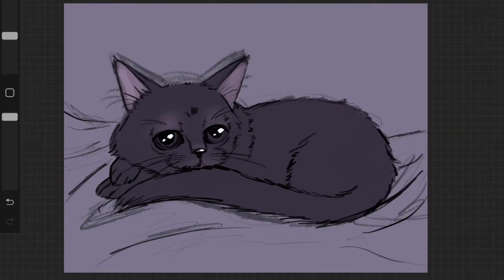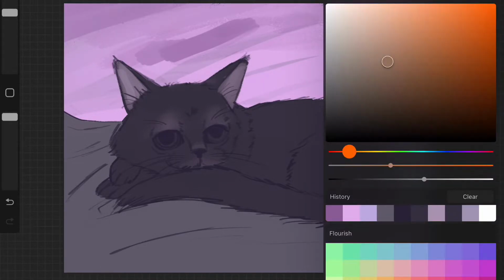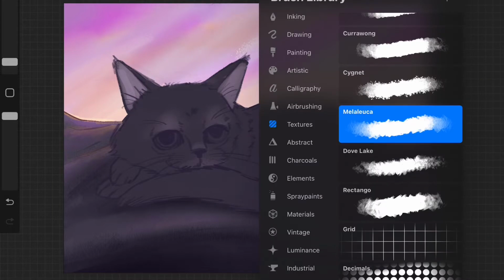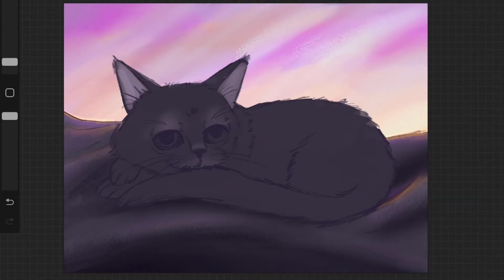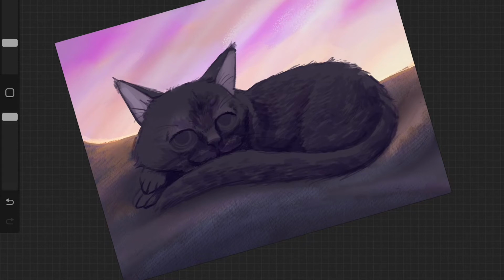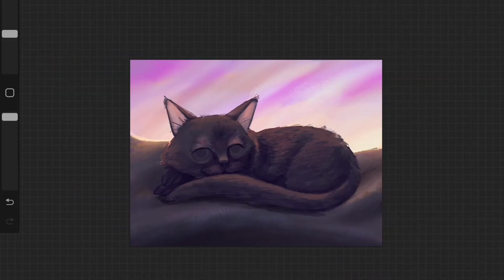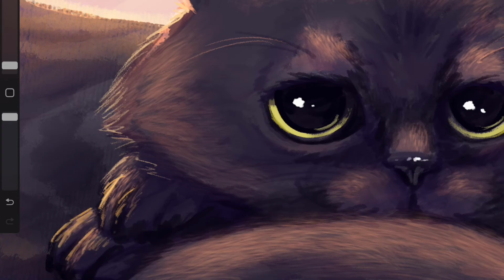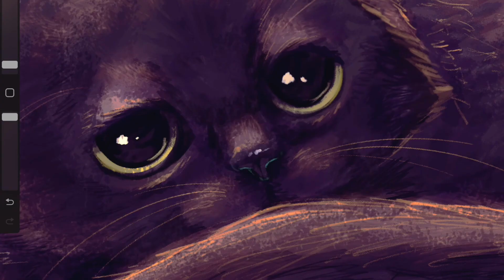Stylized Pet Portrait in Procreate | Digital Pet Portrait Illustration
Let's make a digital illustration pet portrait in Procreate, but make it stylized! When one of my TikTok videos blew up overnight I had to respond, but I figured this was a good time to give you an overview of how I approach digital painting in Procreate. This is not in real-time, because honestly, real-time videos don't perform well on Youtube. However, I do slow down to show you some of the details and steps that I take. Stylized pet portraits can be fun when you know your critters, and I hope you enjoy this process as much as I did.

🍃  ABOUT SPARROW SPRINGS 🍃
Sara Ferrari is the owner and creator of Sparrow Springs. She started Sparrow Springs as a means to feed her art hobby but has grown to love creating and sharing her artwork as wall art and home decor. Youtube has become a more recent obsession with the desire to share the art process and experiment with new techniques. All the while, sometimes husband, child, and pets get roped into some of those things, and may occasionally have a presence on the channel.

pet portrait, procreate, digital drawing in procreate, stylized pet portrait, pet portrait tutorial, digital art tutorial, digital art tutorial, portrait in procreate